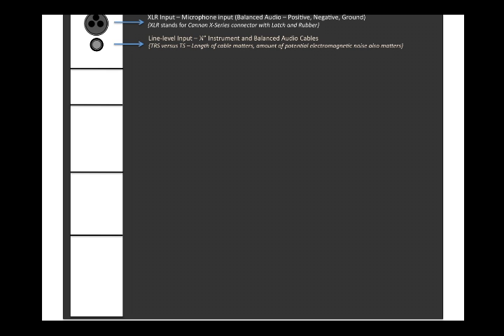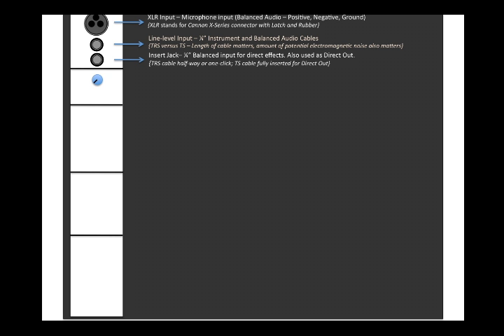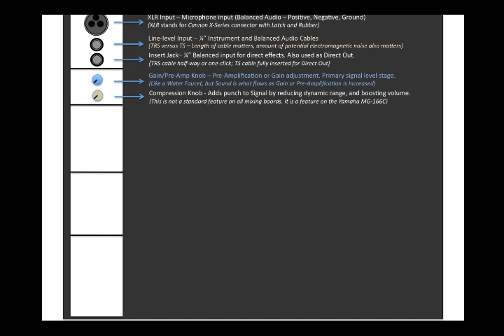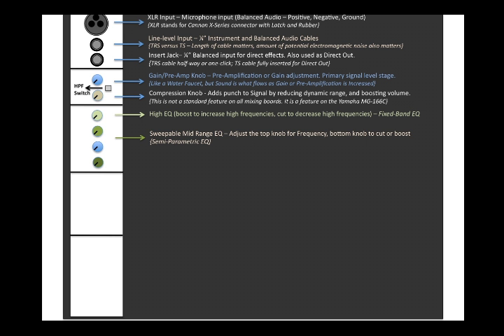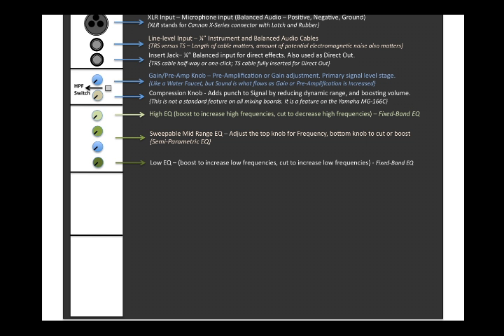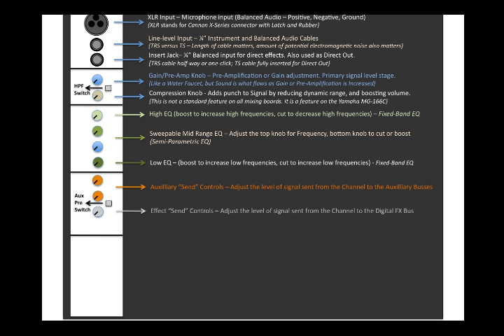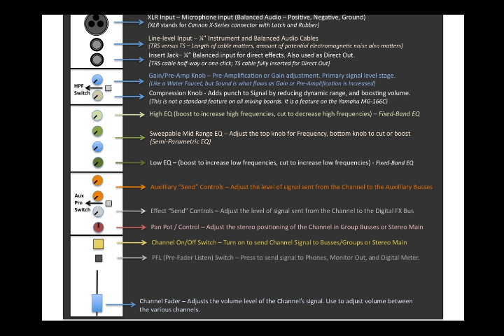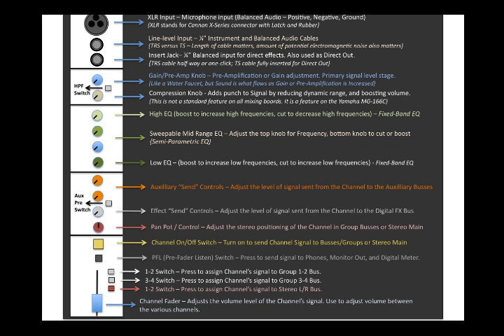The Mixing Board 'How Does It Work': Topic #1 - MONO Channel Strips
Discover the secret to better sounding mixes AND learn the one skill in the Music Industry that is consistently lucrative and in high demand.

The Mixing Board is one of those pieces of studio equipment that surround much of the "mystique" of Audio Engineering. So many knobs, dials and faders. To the novice, it almost looks the controls on a Spaceship.

But, how does a Mixing Board work? Designed to be a "router" of Sound, when incorporated into modern D.A.W.s (Digital Audio Workstations) this router can allow an Audio Engineer to benefit from the 'Analog' characteristics of the mixing board and the efficiencies of Digital Music Production.

The first video in the 'Mixing Board' series addresses the concept of 'The Channel Strip'. Every Mixing Board is made up of a series of, mostly, identical Channel Strips. If you know what one does, you know what they all do.

This video was produced for the Lil' Drummaboy Recordings (LDB10.COM) in-studio 'Audio Recording School'. The Most Affordable and Effective Audio Recording School in the World!